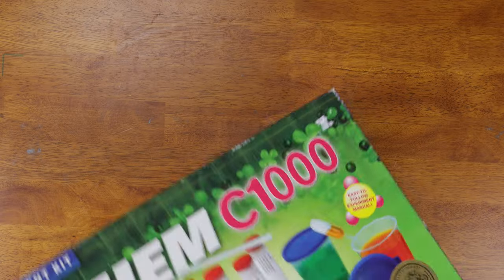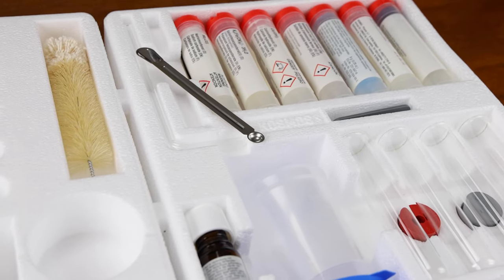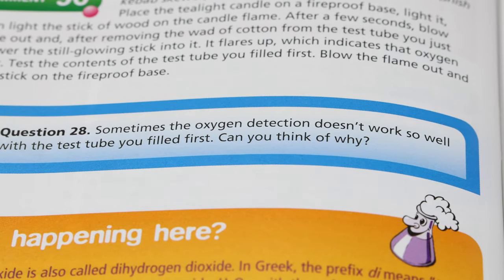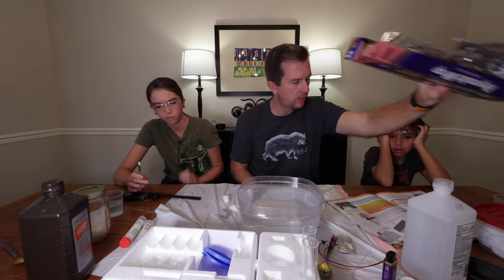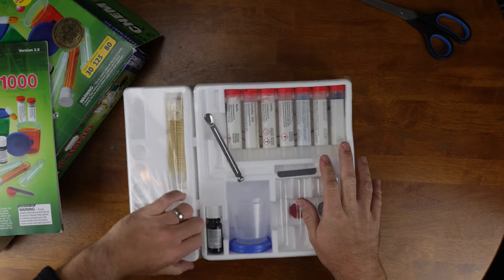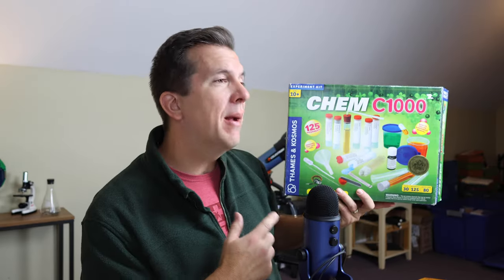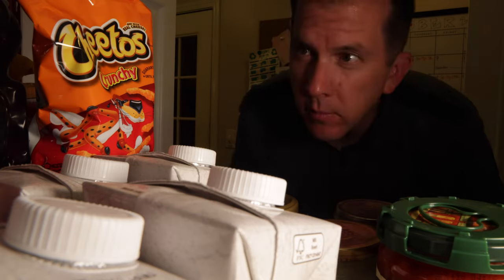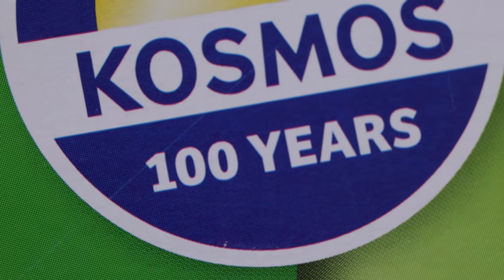Is the Thames and Kosmos C1000 Chemistry Set worth it? A comprehensive review.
The Thames and Kosmos C1000 Chemistry set currently sells on Amazon for $65.  The link below is the amazon website where it can be purchased.  There is also more descriptive information and as I mentioned over 500 reviews and other perspectives if you're still deciding whether to pull the trigger.

Thames and Kosmos C1000 kit
My other favorite :Physics Kit